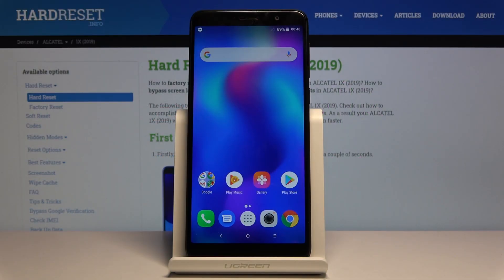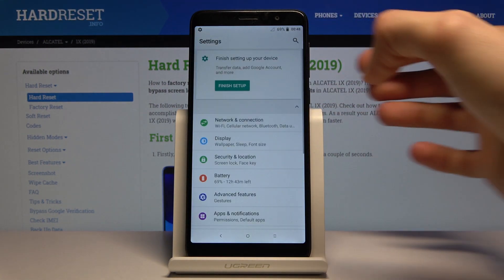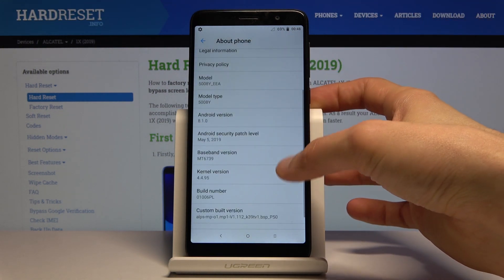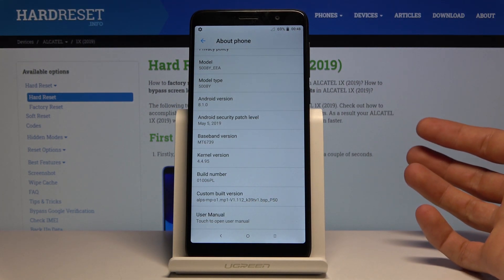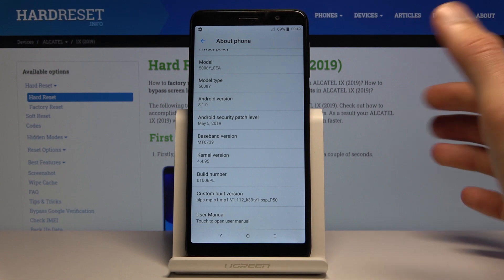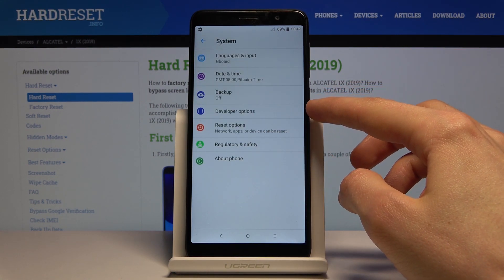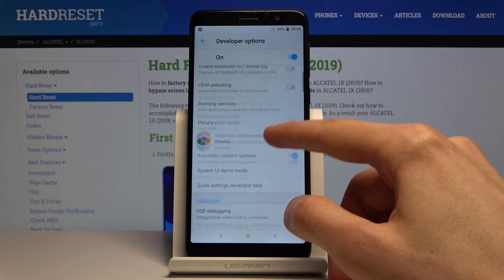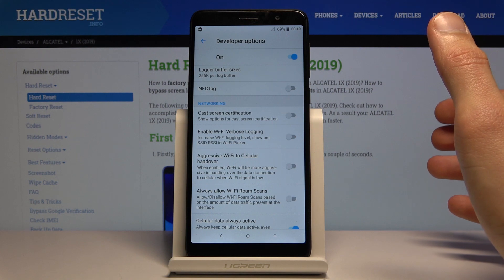How to Open Developer Options in ALCATEL 1X 2019 – Advanced Settings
Learn more info about ALCATEL 1X 2019:
If you’d like to feel like a true developer and open advanced settings in your ALCATEL 1X 2019, then it’s easier than you think! Here we are coming with a quick video tutorial in which we would like to show you how easily you can activate hidden developer mode. This feature will reveal many advanced options. So let’s waste no more time and become a true professional user!

How to enable developer options in ALCATEL 1X 2019? How to activate developer options in ALCATEL 1X 2019? How to open developer settings in ALCATEL 1X 2019? How to allow USB debugging in ALCATEL 1X 2019? How to unlock OEM in ALCATEL 1X 2019?